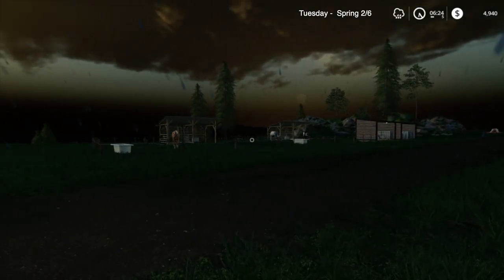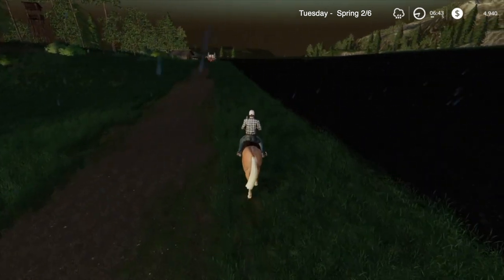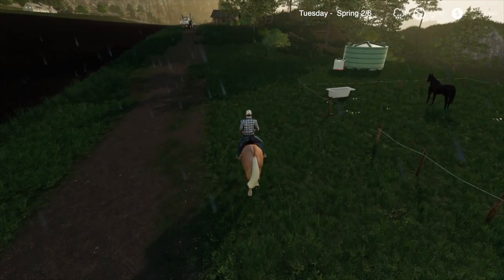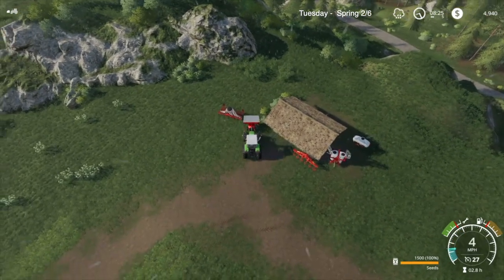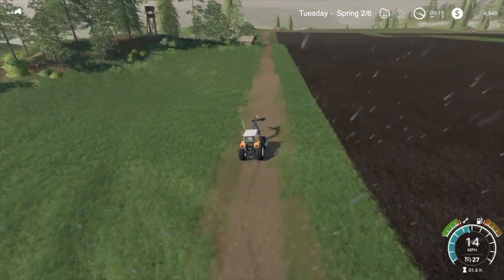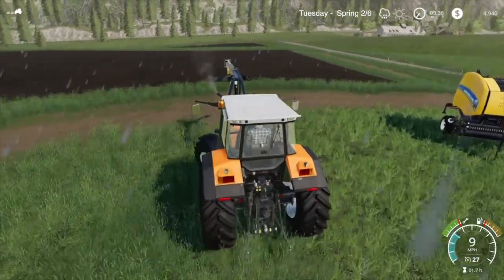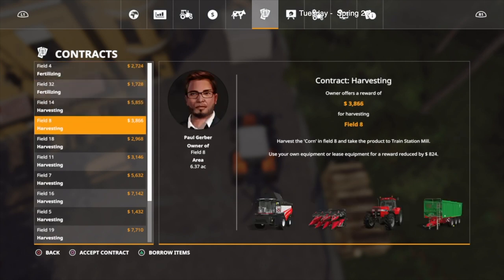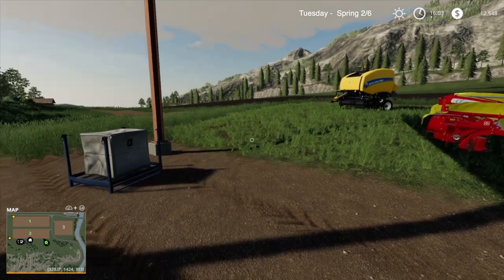Ep 2, Felsbrunn, PS4, Deliveries in the Rain, FS19, Seasons Lite, Hard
It's a rainy day in Felsbrunn, on Farming Simulator 19.
I play on a PS4.

Plastation 4
Blue Microphones Yeti USB Microphone + Headphones + more
SanDisk Ultra USB 3.0 128GB
Apple MacBook Pro - old
Final Cut Pro

My inspiration to start a YouTube channel came from MrSealyP.
Thank you so much for all the help and motivation that you don't know that you give. Keep up your wonderful works.